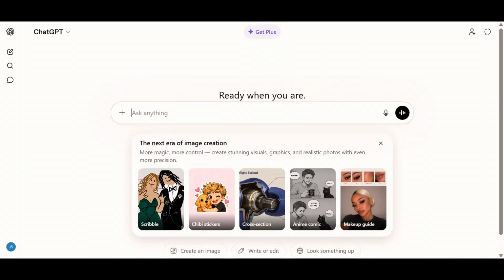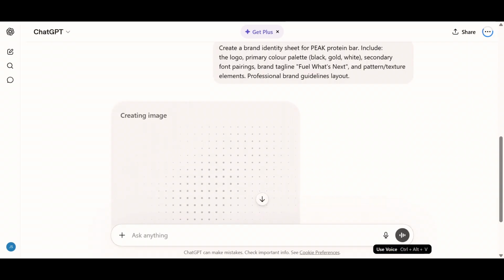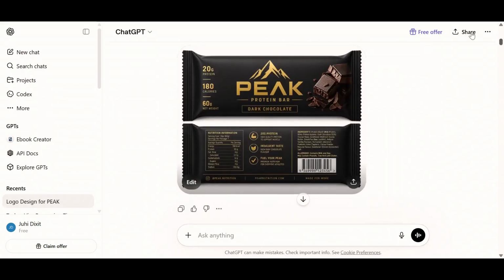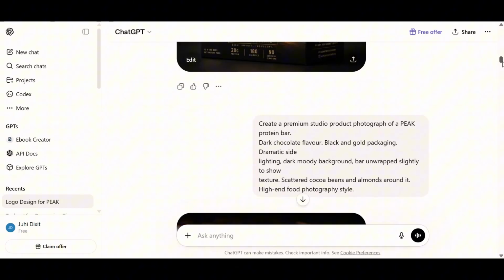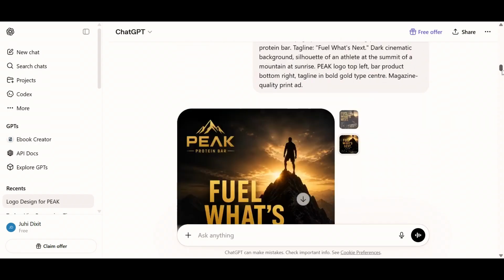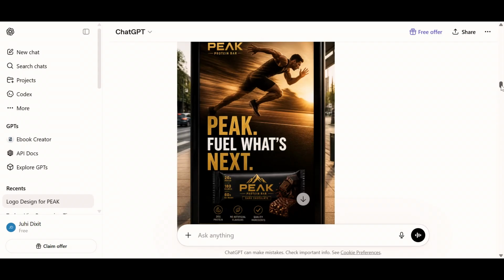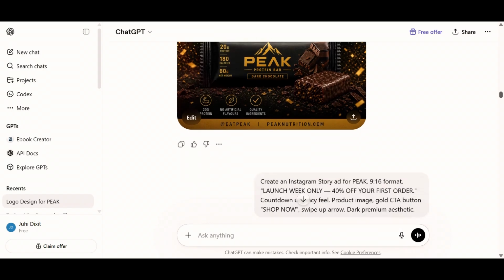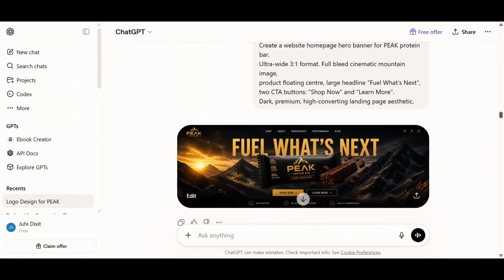Build a Full Product Launch Kit with AI (ChatGPT Images 2.0) — No Designer, No Budget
I built a complete AI product launch kit using ChatGPT Images 2.0 — and in this video, I show you every single prompt used, word for word, in real time.

No designer. No Photoshop. No agency. No budget.

Just one AI tool and one afternoon.

The brand is called PEAK, a premium protein bar brand.
By the end of this build, it had everything needed for a real-world product launch — from branding to marketing and advertising assets.

This is a practical demonstration of how to use AI for branding, product design, and marketing creation in 2026 — not theory, but real execution.

Perfect for:

Freelancers & designers
Digital marketers
Content creators
Students learning AI tools
Anyone interested in AI branding and AI marketing
🚀 What We Created (Full AI Brand Kit)

Using ChatGPT Images 2.0, we built:

Logo + brand identity system
Brand style guide / visual direction
Protein bar packaging design
Retail multipack box design
High-end hero product shot
Magazine-style full-page ad campaign
Billboard advertising design
Bus stop / outdoor poster ads
Instagram launch post
Instagram story ad creatives
Facebook banner design
Retail shelf wobbler
Point-of-sale display stand header
Email newsletter header design
Website homepage hero banner

15 assets. 1 tool. All prompts in the description below 👇

⏱️ CHAPTERS
00:00 – All 15 Assets & What we're doing
00:40 –  Meet PEAK — the brand we're building
01:21 – Everything we're going to make
02:01 – Logo + brand style tile
04:30 – Bar wrapper + retail box + hero product shot
07:25 – Ad campaign: poster, billboard, bus stop ad
09:47 – Social media pack: Instagram + Facebook
11:12 – Retail + digital: shelf, email, website
13:38 – Final thought and what's next

📋 ALL 17 PROMPTS — COPY THESE
1. LOGO:
Design a premium logo for a protein bar brand called PEAK.
Black and gold colour scheme. Bold modern sans-serif typography.
Include a minimalist mountain peak icon above the wordmark.
Clean white background. Suitable for packaging and digital use.

2. BRAND STYLE TILE:
Create a brand identity sheet for PEAK protein bar. Include:
the logo, primary colour palette (black, gold, white), font
pairings, brand tagline "Fuel What's Next", and pattern elements.
Professional brand guidelines layout.

3. BAR WRAPPER:
Design a premium protein bar wrapper for PEAK. Flavour: Dark
Chocolate. Black matte background, gold foil typography, mountain
peak logo top centre. Include: protein content 20g, calories 180,
weight 60g, barcode bottom right. Front and back panels visible.

4. RETAIL BOX:
Design a retail box packaging for PEAK protein bars — 12 bar
multipack. Black box with gold embossed logo. Front panel shows
product name, flavour variety, and hero lifestyle image of a
mountain at sunrise. Side panel shows nutrition facts.

5. HERO PRODUCT SHOT:
Create a premium studio product photograph of a PEAK protein bar.
Dark chocolate flavour. Black and gold packaging. Dramatic side
lighting, dark moody background, bar unwrapped slightly to show
texture. Scattered cocoa beans and almonds around it.
High-end food photography style.

6. CAMPAIGN POSTER:
Create a full-page premium advertising poster for PEAK protein bar.
Tagline: "Fuel What's Next." Dark cinematic background, silhouette
of an athlete at the summit of a mountain at sunrise. PEAK logo
top left, bar product bottom right, tagline in bold gold type centre.

7. BILLBOARD:
Design a billboard advertisement for PEAK protein bar. Ultra-wide
landscape format. Split composition: left side dramatic mountain
landscape, right side product close-up on black background.
Bold headline "YOUR NEXT LEVEL STARTS HERE."

8. BUS STOP POSTER:
Create a bus stop advertising poster for PEAK protein bar. Portrait
format. Athlete mid-sprint, motion blur, golden hour lighting.
Large bold tagline "PEAK. FUEL WHAT'S NEXT." Product image bottom
third. Black and gold colour scheme.

9. INSTAGRAM LAUNCH POST:
Create an Instagram launch post for PEAK protein bar. Square 1:1
format. Bold announcement: "WE'RE LIVE." Product centred, gold
particle effect, black background. Include handle @eatpeak.
Premium hype-launch energy.

10. INSTAGRAM STORY:
Create an Instagram Story ad for PEAK. 9:16 format.